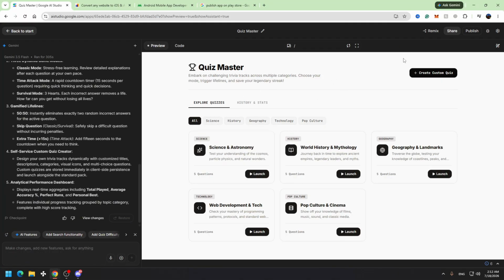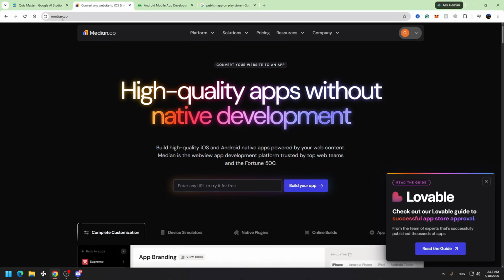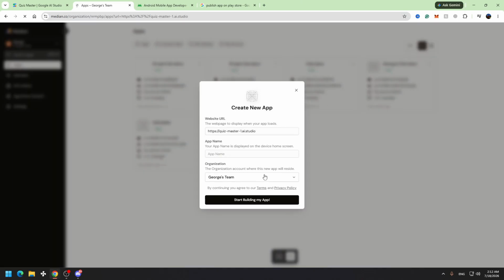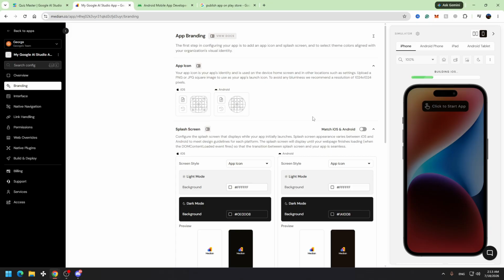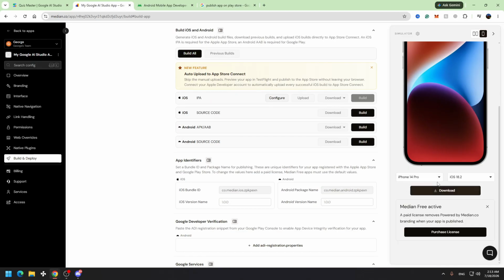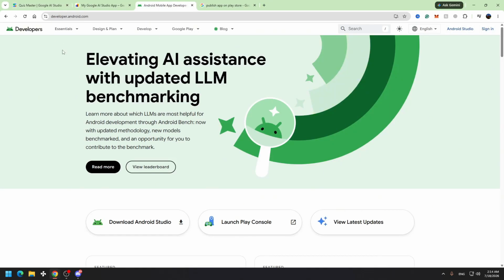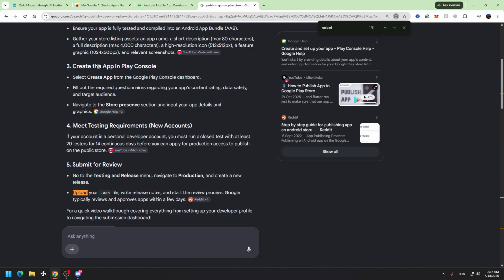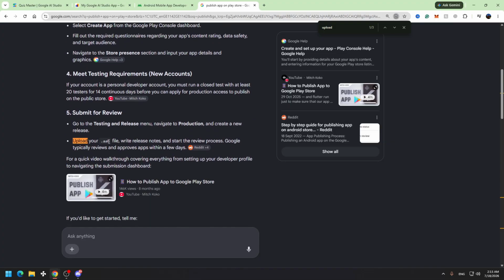How to Publish Google AI Studio App to Play Store (Full Guide)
How to Publish Google AI Studio App to Play Store

Learn how to take your Google AI Studio project, turn it into a mobile app, and publish it directly to the Google Play Store step-by-step! 🚀